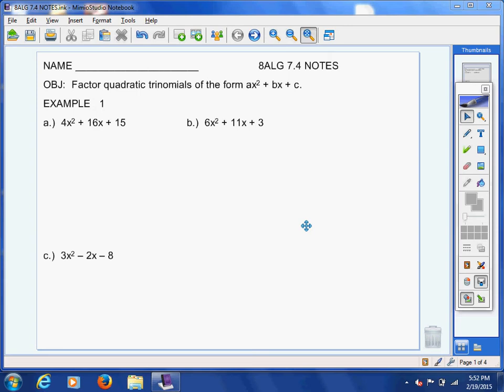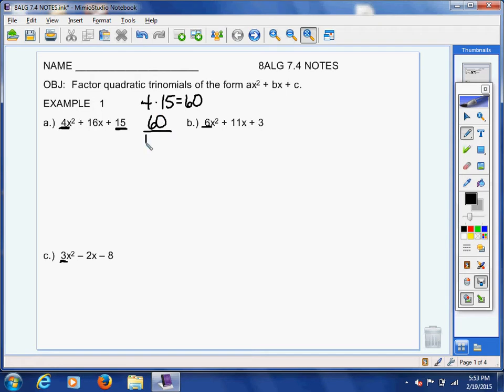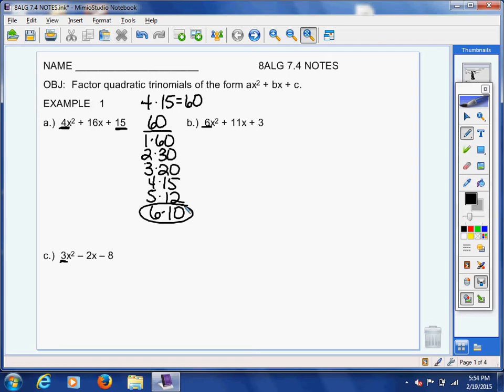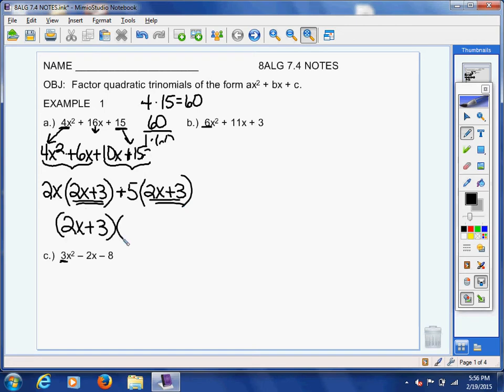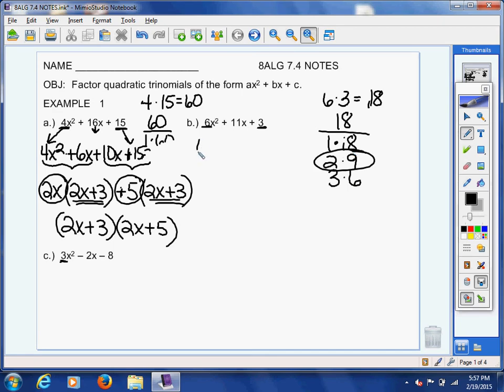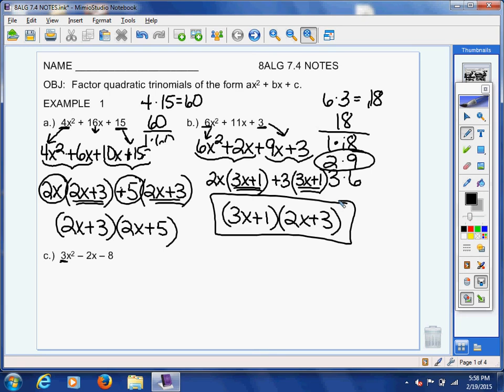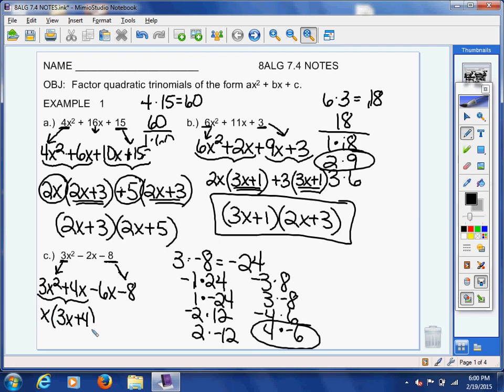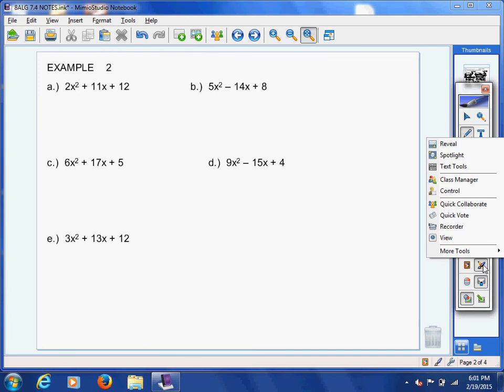7.4 Example 1 Factor trinomials